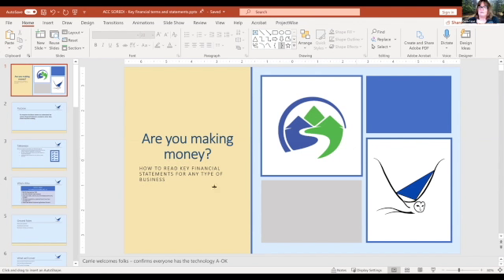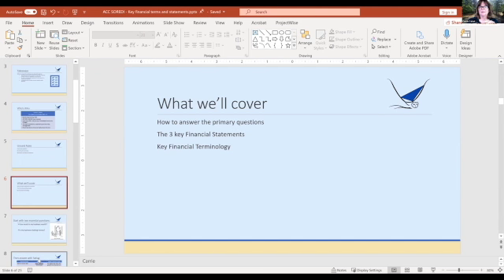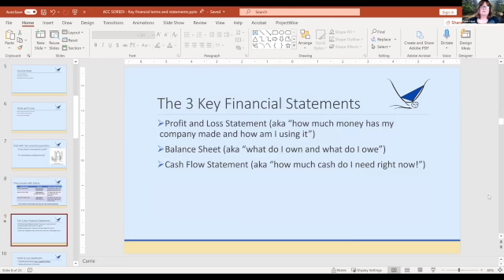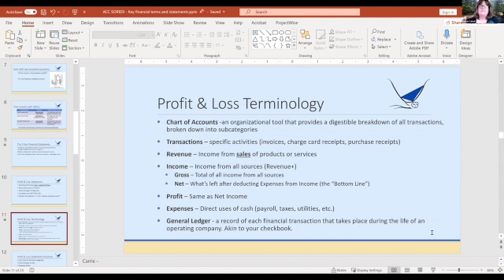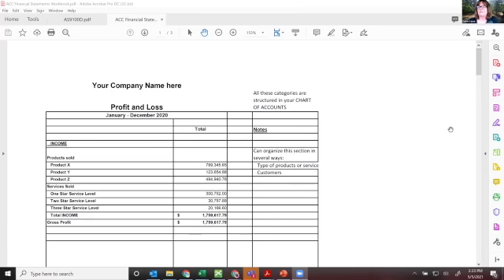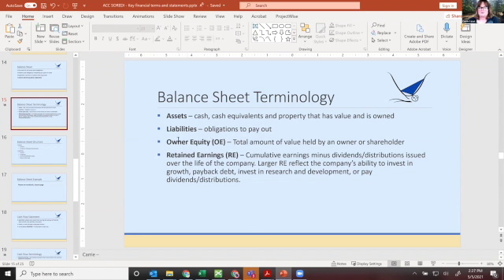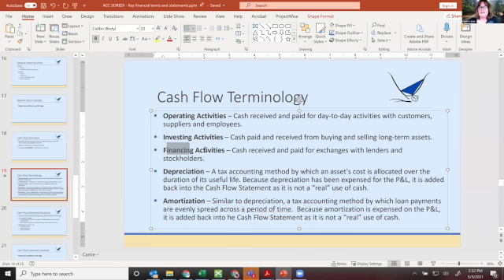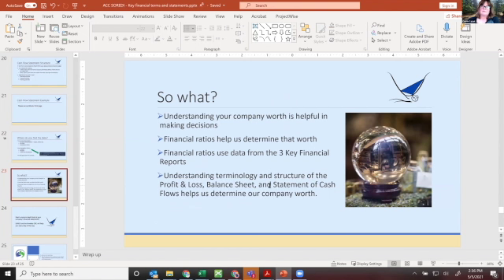Small Business Seminar Series 2 of 6 – “Are you making money?”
Title: Are you making money?

Learn the difference between net, gross, income, and cash flow.

Note: This is session 2 of 6.

Presenter: Carrie Cabak, Operations, Archimedes
Carrie Cabak is a dynamic systems thinker passionate about People, Finance, Process Engineering, and Continuous Improvement. Credentials include BS Engineering, California Polytechnic State University, MS Engineering, San Jose State University, MBA Willamette University.